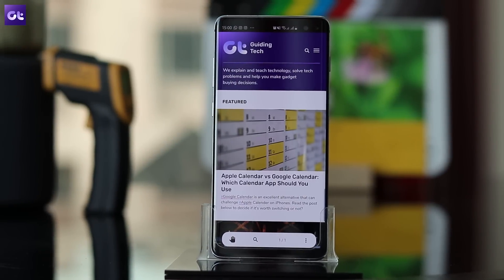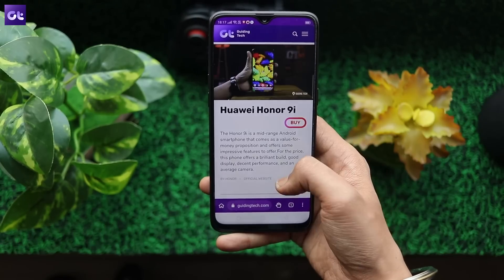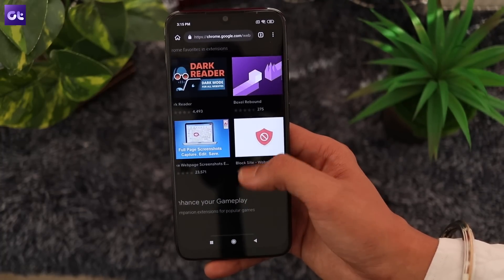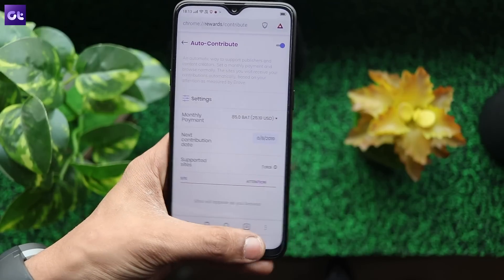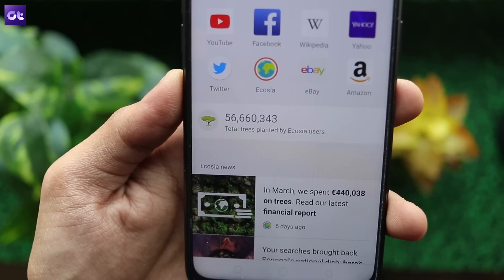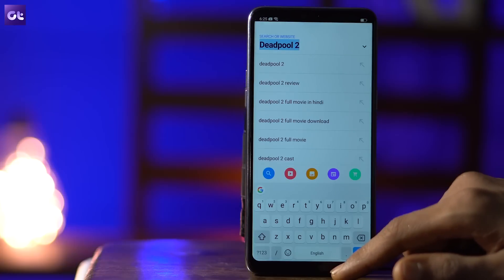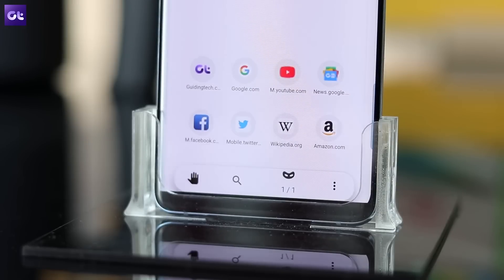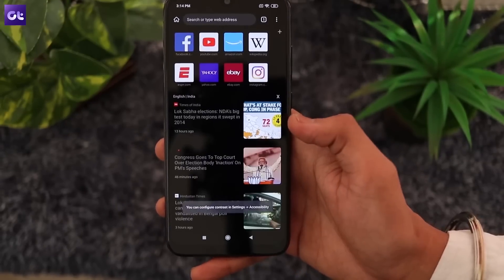Top 5 Coolest and Most Unique Browsers for Android | 2019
Looking for some cool Android browser for Android in 2019 and not the usual ones like Chrome and Firefox. These browsers come with some cool features like extension support, privacy mode, and even one-handed mode.

So go ahead and check out these cool Android browsers to download in 2019.